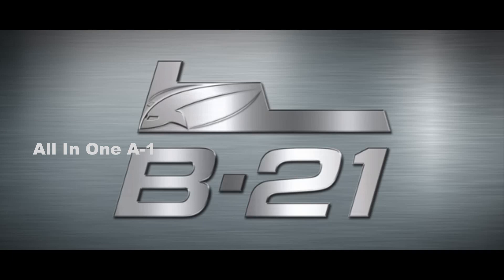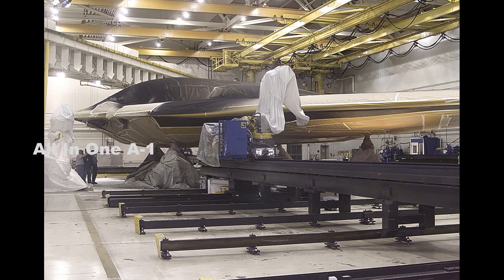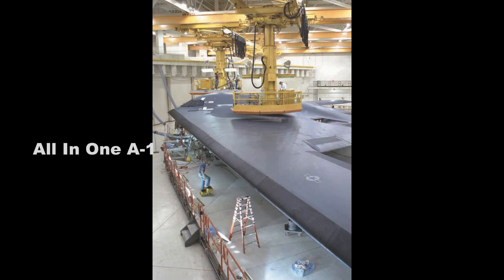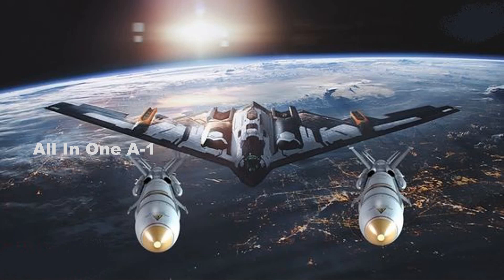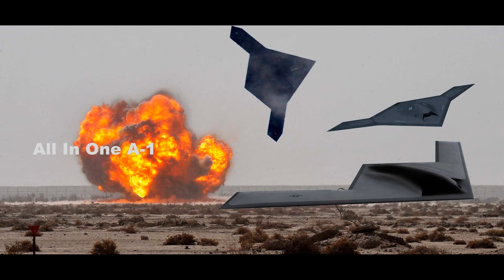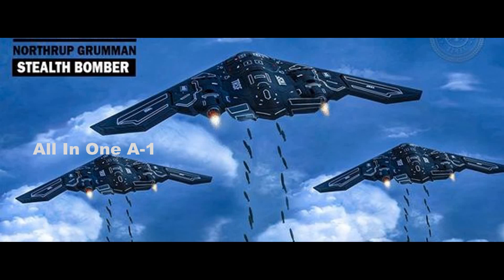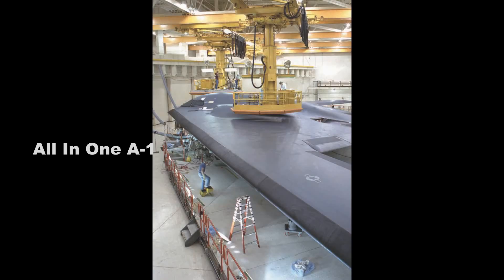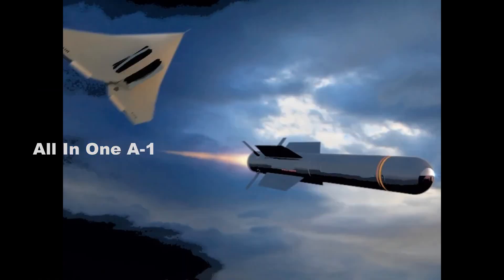US Air Force B-21 Raider Integrated with Air-to-Air and Air-to-Surface Missiles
Please Support As and Give me a Feed Back to Improve. Expectations for the new bomber are quite high, as the mostly secret program has remained on time, and on-budget for several years now, something which Air Force senior weapons developers explain as the result of deliberate measures to ensure steady requirements and a codified technical baseline.
The sleek-looking, stealthy new B-21 Raider US Air Force bomber is quickly being prepared for its first flight as subsystems components arrive and undergo testing and elements of the aircraft’s flight trajectory, landing gear and mission systems undergo testing.
The entire modernization strategy for the Air Force’s B-21 is based upon the use of a common set of technical standards, IP protocols and interfaces to ensure that software upgrades, new weapons systems and other enhancements can be integrated quickly without having to re-architect major parts of the platform.
For instance, Ray explained that the (Air-to-Surface-Standoff-Missile), an extremely critical weapons system for the B-21, was integrated.
This plan accounts for a portion of the reason why Air Force leaders describe the new bombers as a platform which will introduce paradigm-changing technologies into the US Air force.
While details are of course not available for security reasons, the B-21 is reported to incorporate an entirely new generation of stealth technology. For this and other reasons, senior Air Force leaders have for many years now said the B-21 will be able to hold any target at risk, anywhere in the world…at any time.